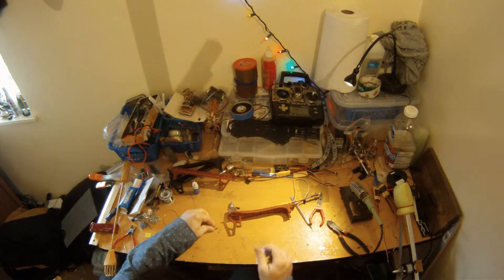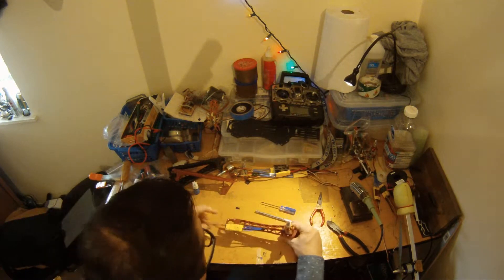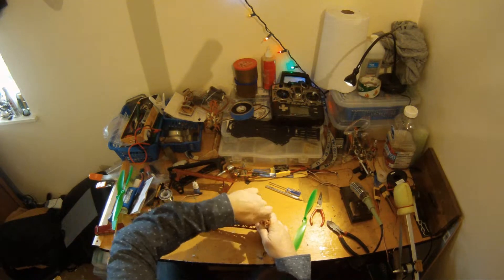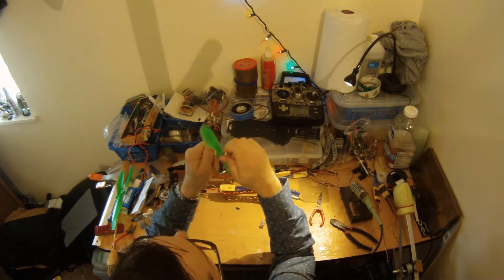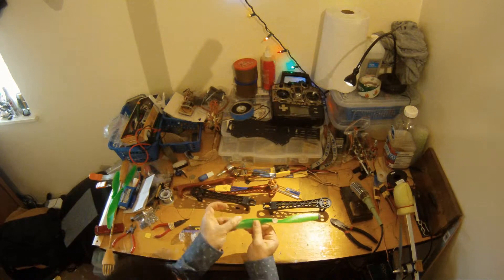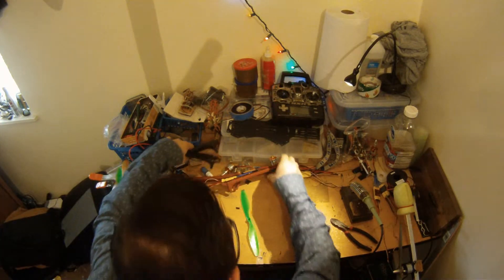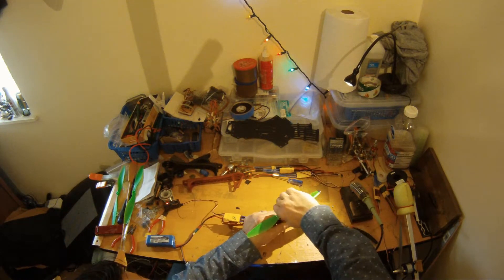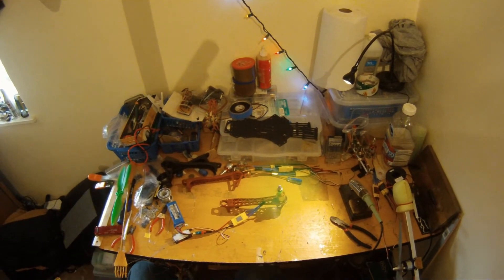How to build a Quad Copter - Building the Arms - Webisode 2.5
degimedia